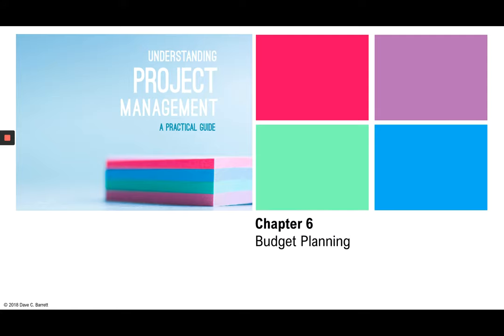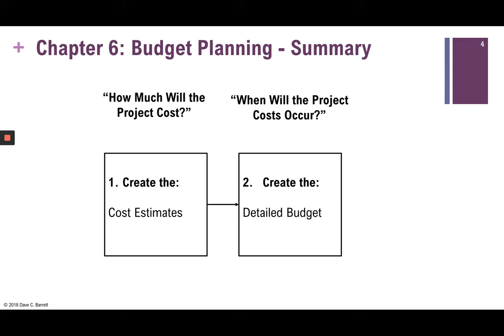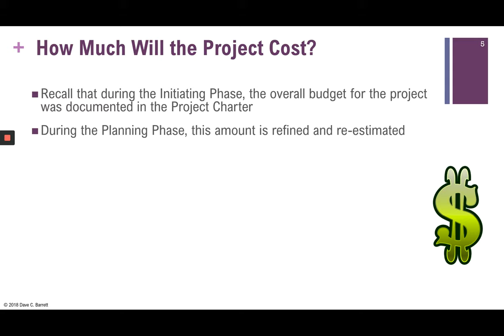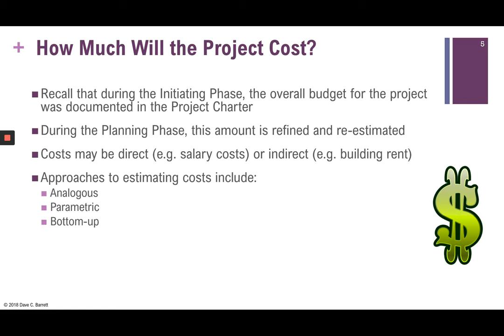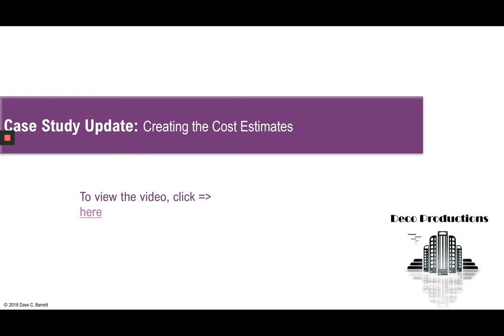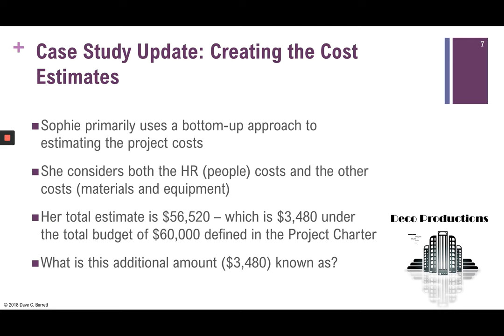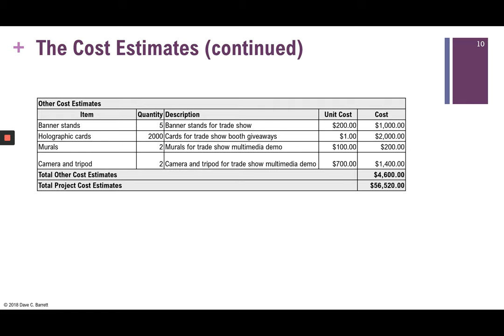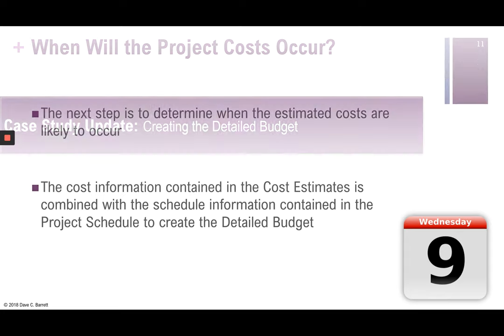Lecture 06 (1e): Budget Planning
This video is from Chapter 6 from the text  Understanding Project Management - A Practical Guide. The video covers the quality planning required for a project.

for more information about this text.